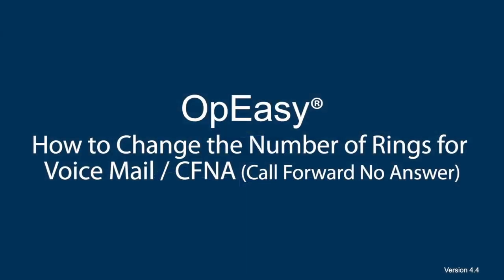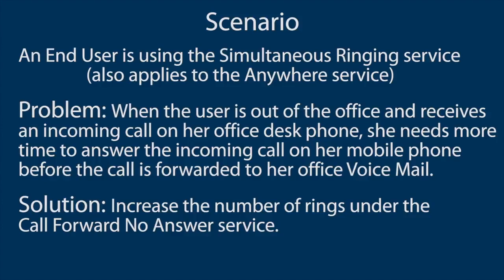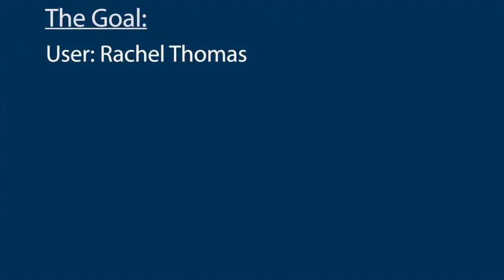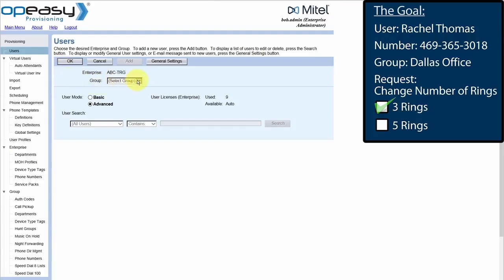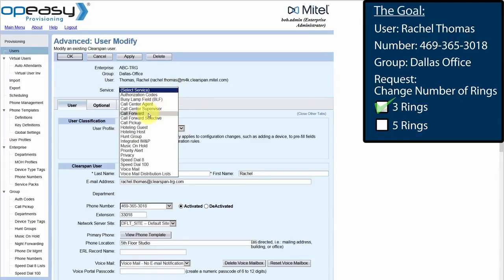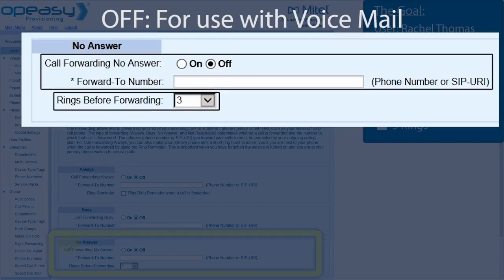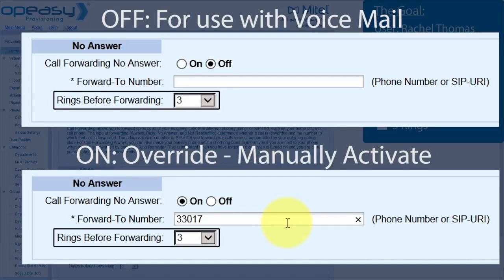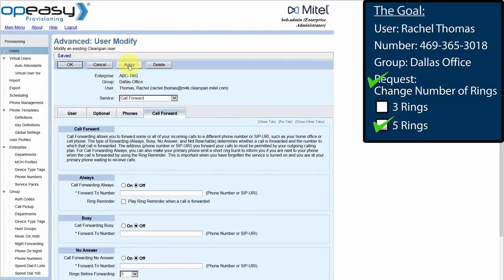Mitel OpEasy How to Change the Number of Rings for Voice Mail CFNA Tutorial Old Version 002